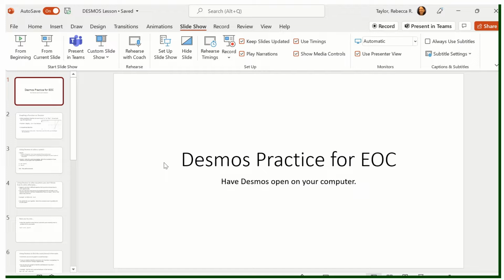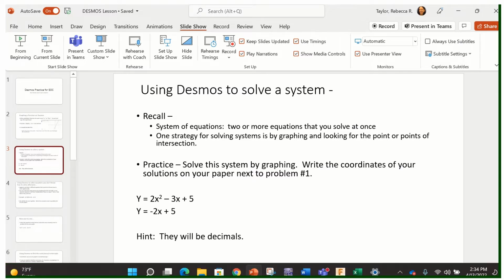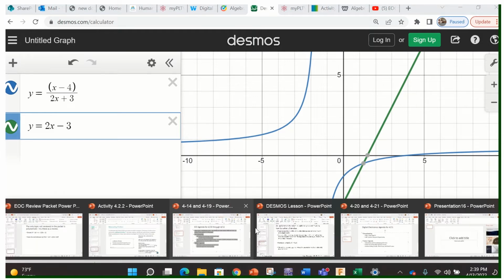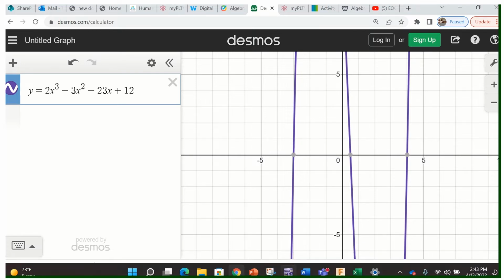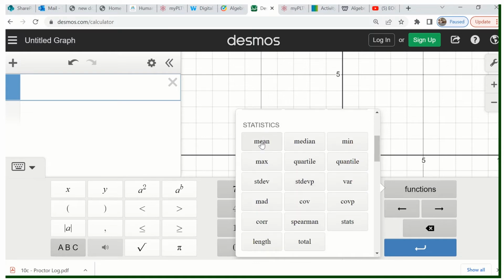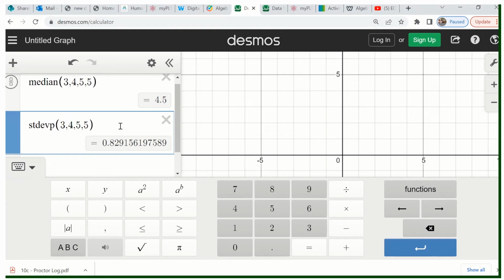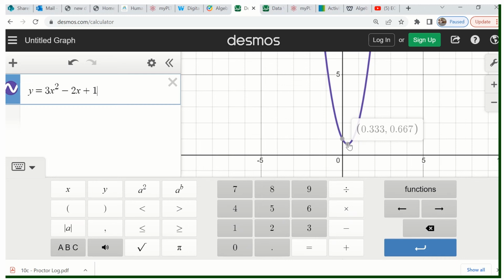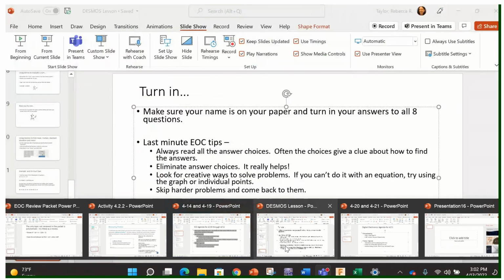Desmos Practice Video